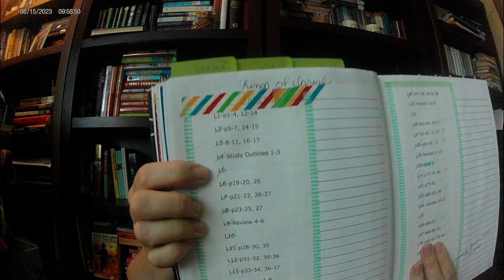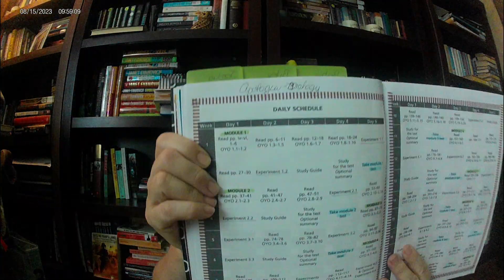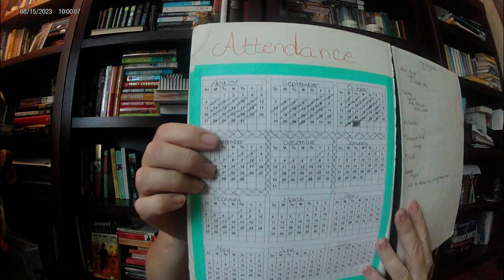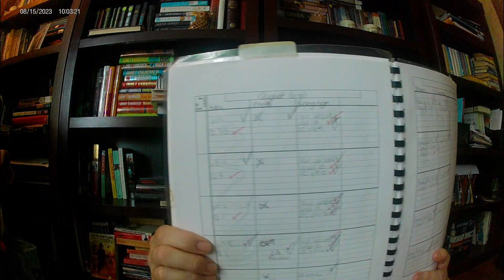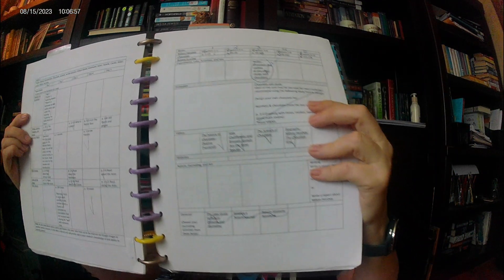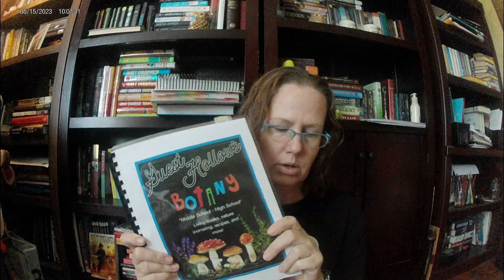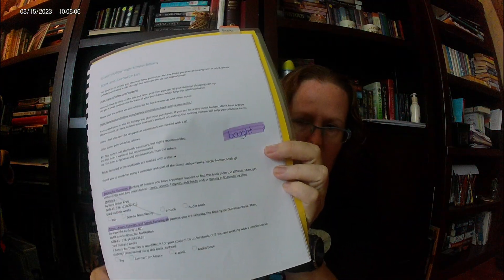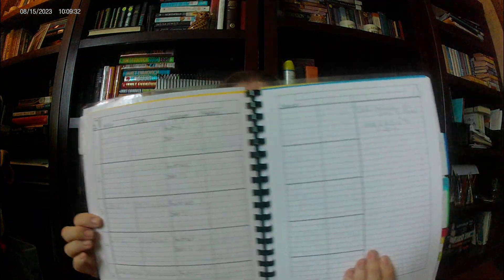Our Evolution and Ways to Keep Homeschool Schedulers/Planners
Sorry about the video quality, I tried using a new camera and won't be using this one again.

in this video I show you what and how we have managed our homeschool course schedules and how they might be different for each child and vary from year to year.